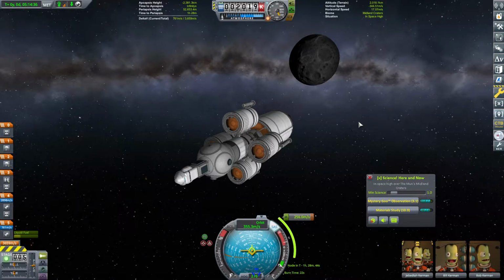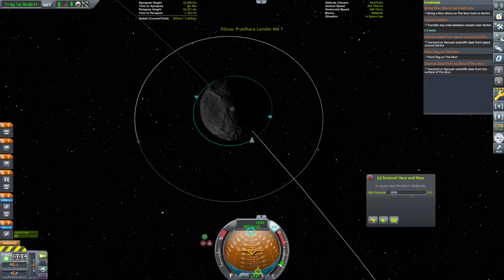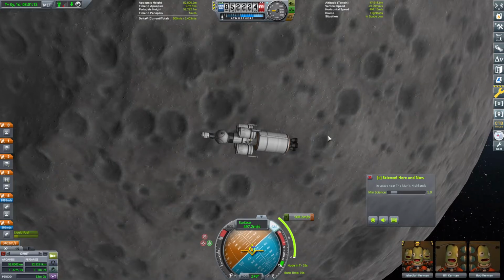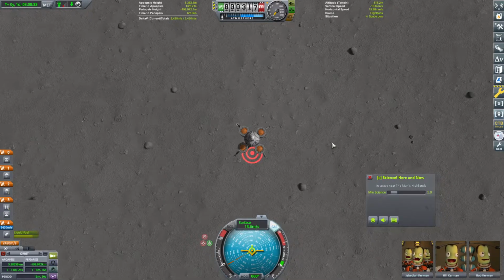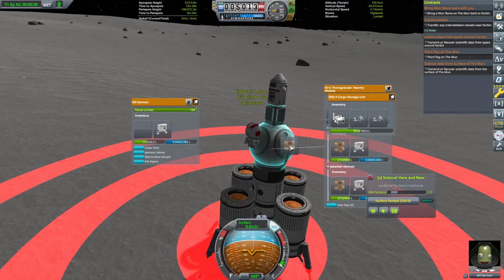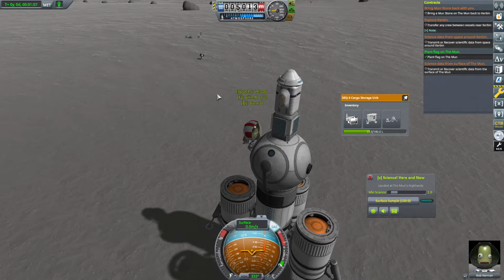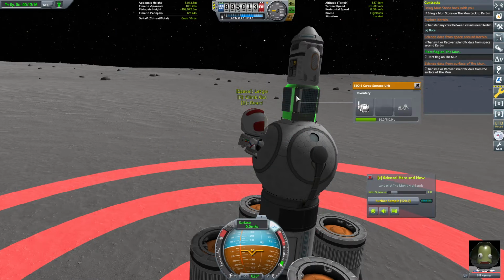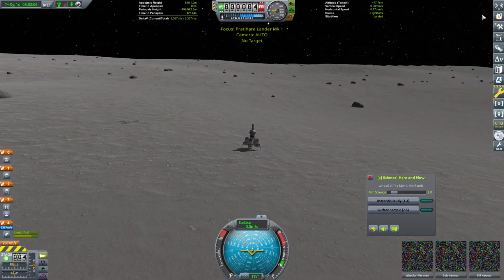Kerbal Space Program | Ethiopia Through The Ages | Episode 20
Construction goals:  Science vessel, construction ship, 3x corvettes, starbase, research station over Eve, mining station over TBD (Neptune's moon Triton, no KSP stock analogue), mining station over Kerbol, mining station over Mun, mining station over Jool.

Mods used:  [x] Science!, Environmental Visual Enhancements, EVE Stock Planet Config, Kerbal Engineer, ReStock, ReStock Plus, Scatterer